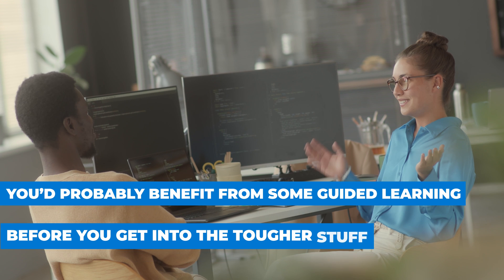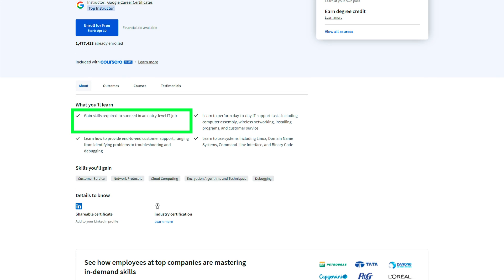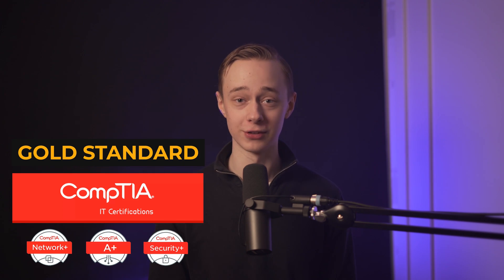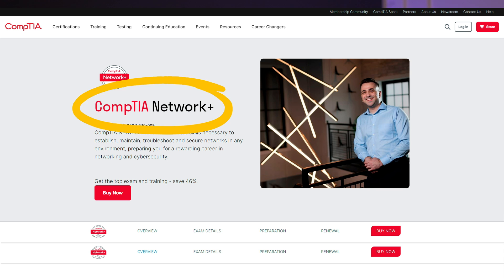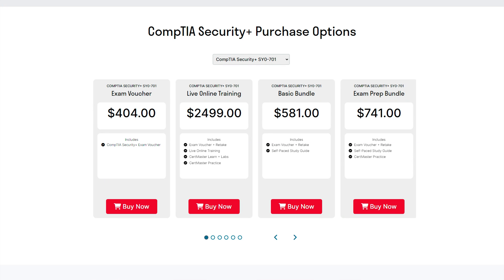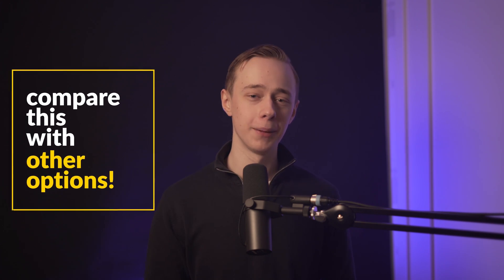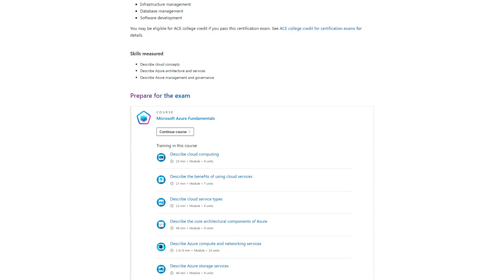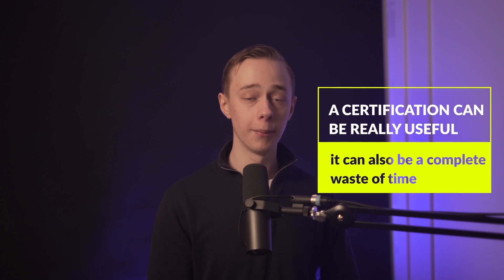10 BEST Entry-Level Tech Certifications ($100k/yr+)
In this video we'll talk about some of the best beginner/easy certifications & certificates in tech. This list is entirely subjective and you should do your own research, but we think these are some interesting options.